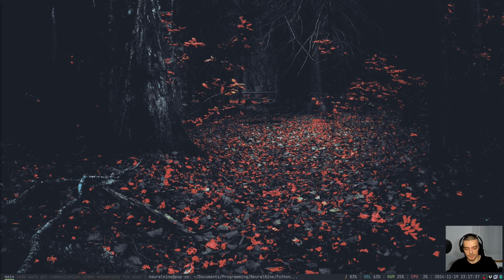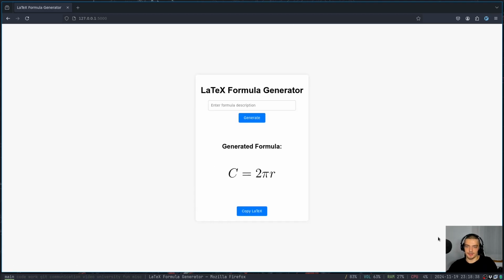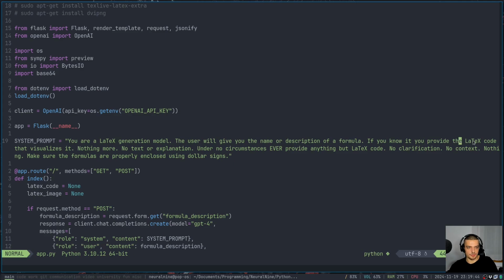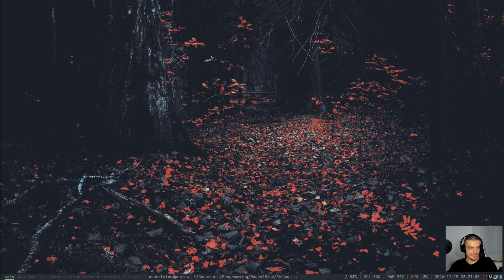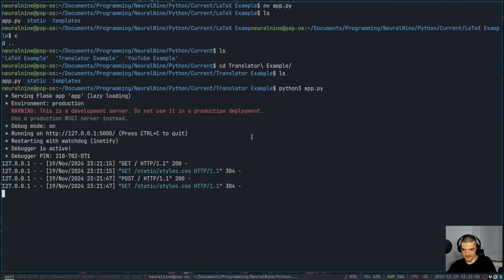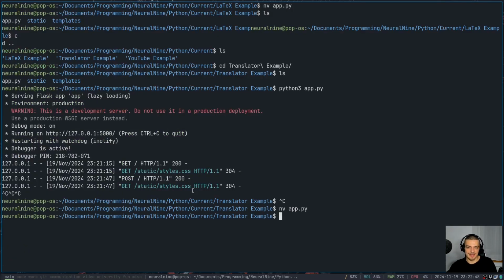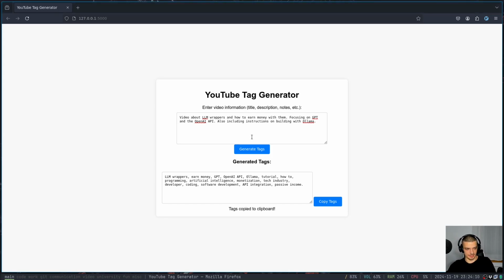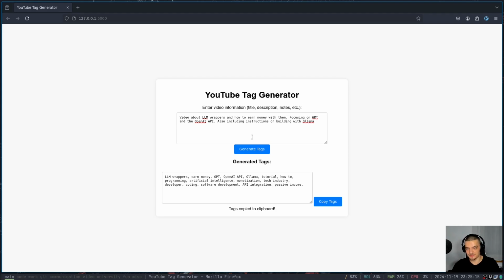LLM Wrappers: 3 Project Ideas For Beginners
Today we look at three project ideas for LLM wrappers in Python.